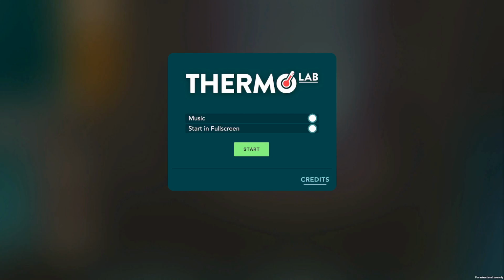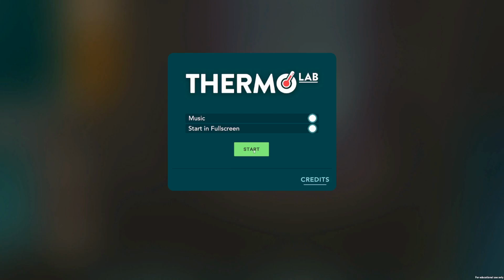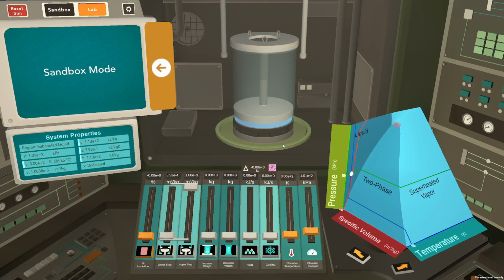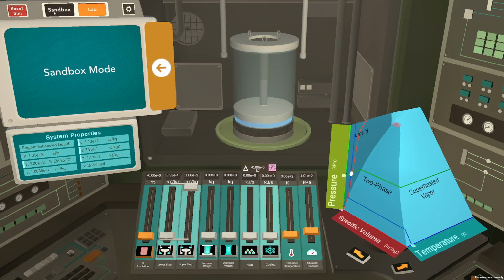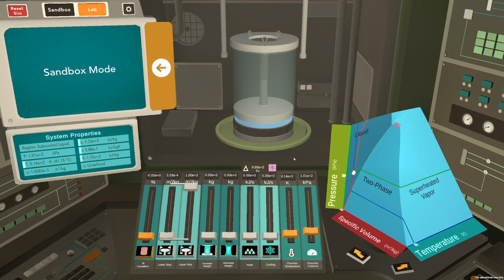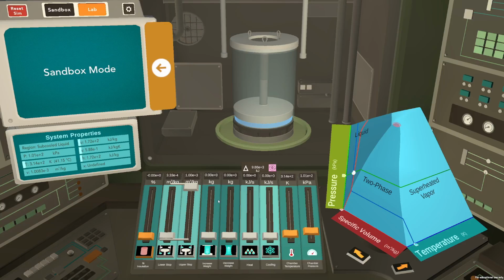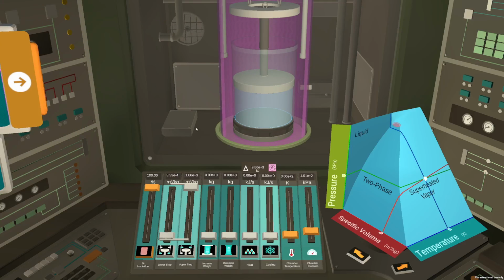ThermoLab: Desktop Tutorial